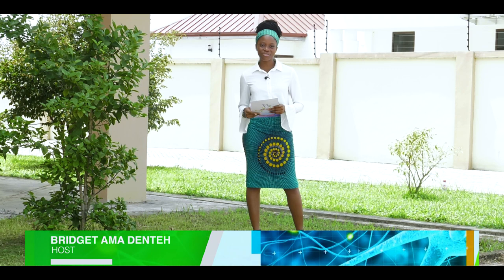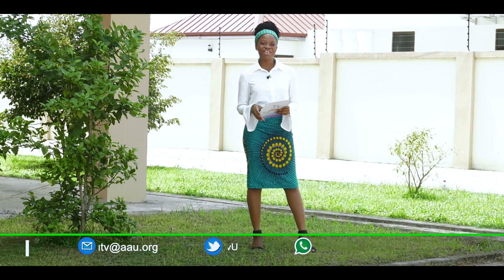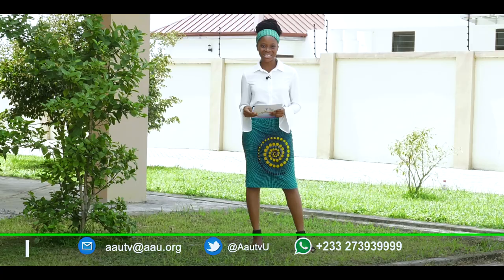HealthAfrik - Impact of Lead Exposure on Human Health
Lead exposure accounts for over a million deaths, and over 63% of children developed intellectual disabilities. Let's advocate for non-lead based paints. Watch, as Bridget Ama Denteh interacts with her guests on this topic.

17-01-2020